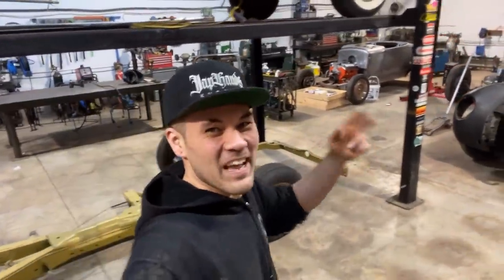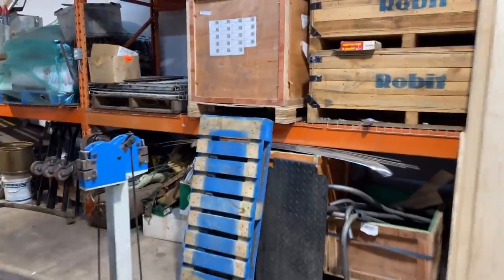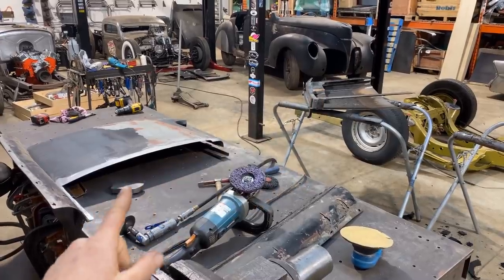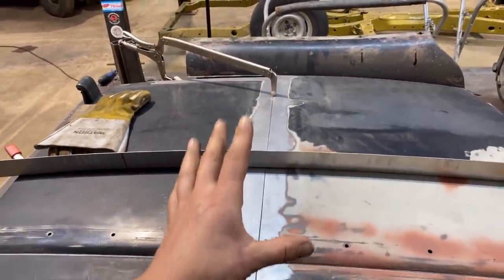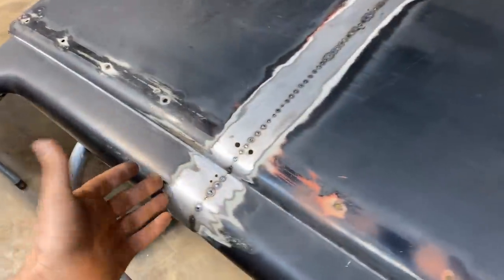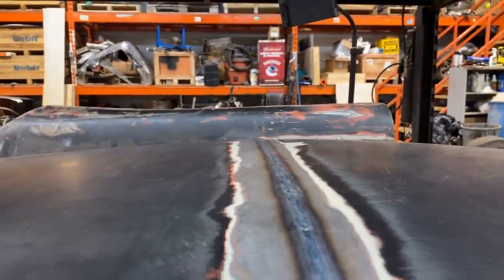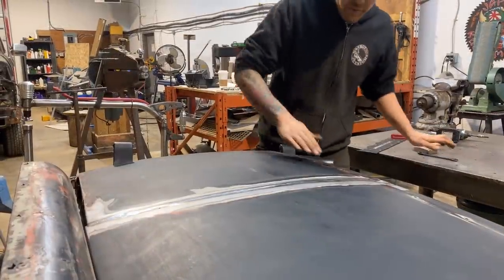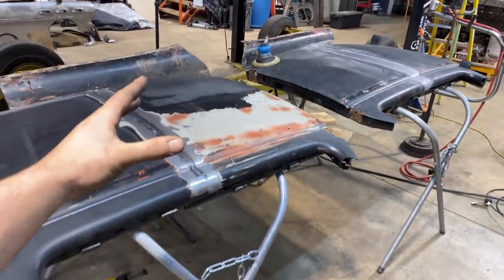How To Tig Weld Thin Sheet Metal - Planishing & Finishing Doors 1939 Zephyr Chopped Coupe Conversion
On this episode of Make It Kustom, we are back on the 1939 Lincoln Zephyr working on the doors. I start by making a profile gauge, then move onto the driver side door surgery. Once both doors are tacked, we begin the process of welding and finishing the skins.

Suite # 1037
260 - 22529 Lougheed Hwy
Maple Ridge, BC 2VX 0T5
CANADA